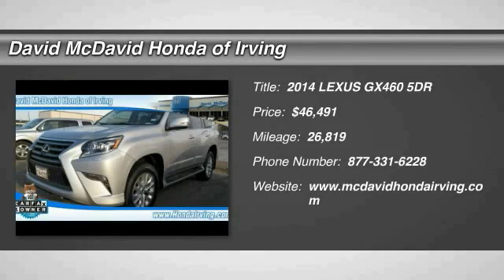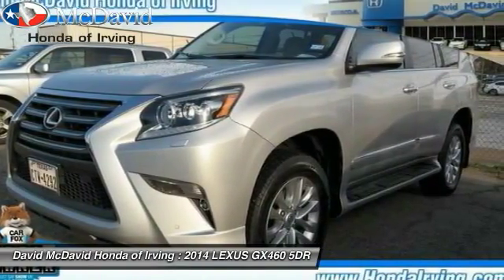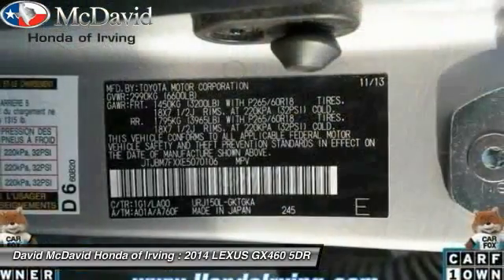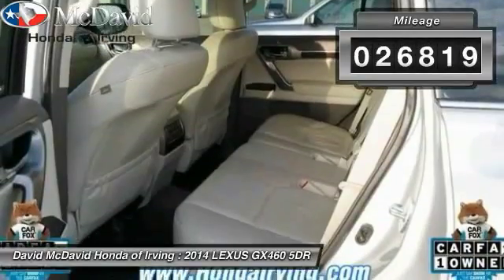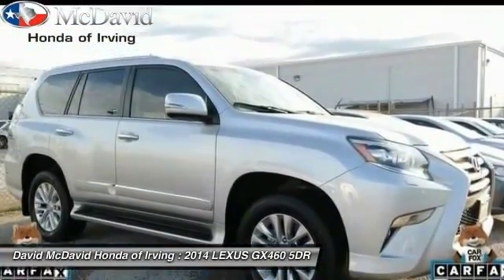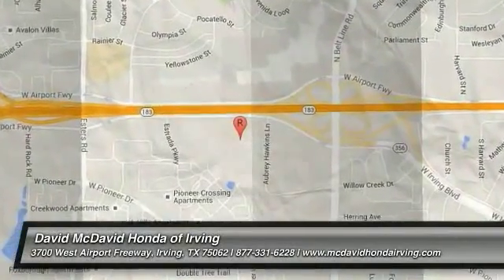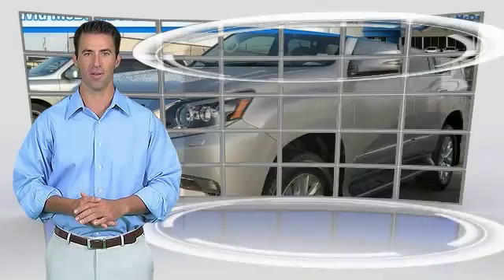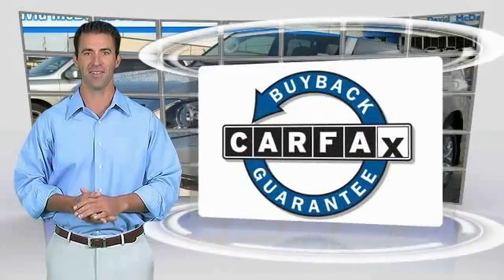2014 LEXUS GX460 Irving TX E5070106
NEW ARRIVAL! -CARFAX ONE OWNER- This 2014 Lexus GX 460 NAVIGATION looks great with a clean Beige interior with leather seats and exterior! iPod Adapter Back Up Camera Sunroof/ Moonroof If you view our you will have access to more photos, the full Value Report and a Vehicle History Report! We are located at: 3700 W Airport Fwy, Irving, TX 75062. For more than 70 years, David McDavid Honda of Irving has been serving the automotive needs of drivers throughout the Dallas Fort Worth Metroplex. We stock a large selection of new and used Honda cars at great prices. If you need assistance with choosing a new car, obtaining financing, or have service and repair questions, our friendly and knowledgeable staff will get your questions answered. Our dealership is located in Irving, but we proudly serve the Dallas, Fort Worth, Arlington, and Grand Prairie and DFW area.